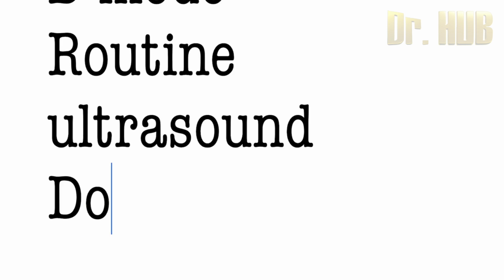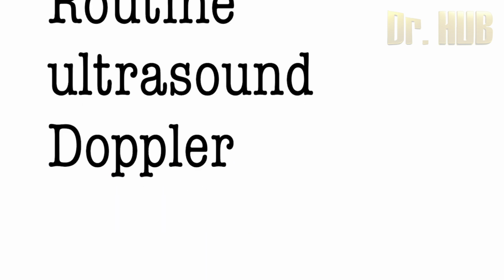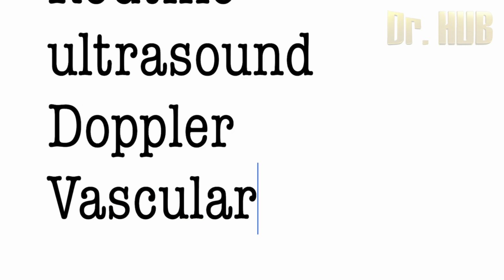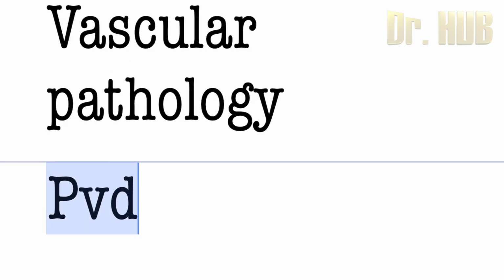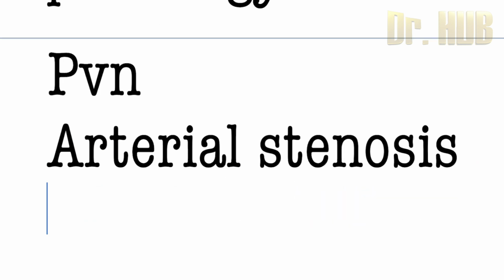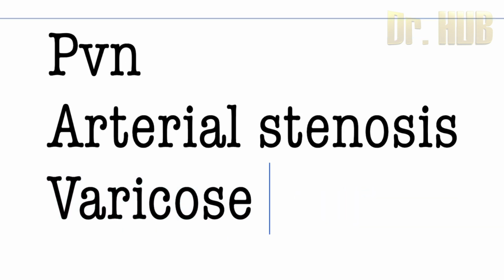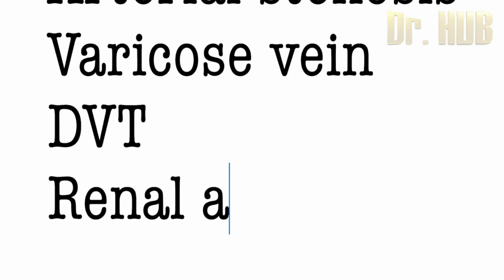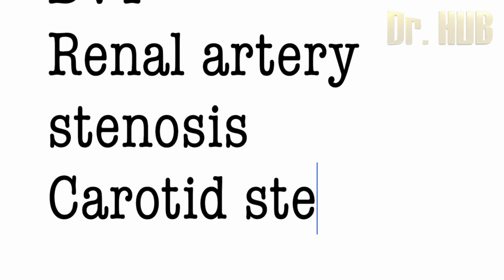A mode , B mode and Doppler